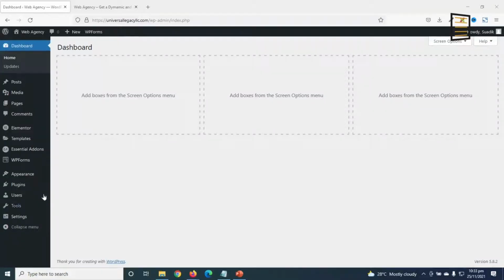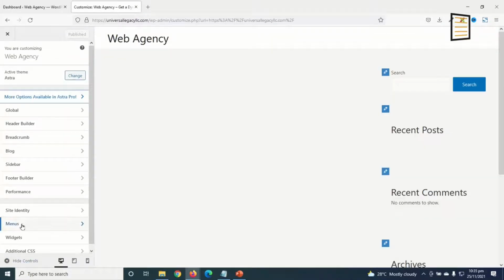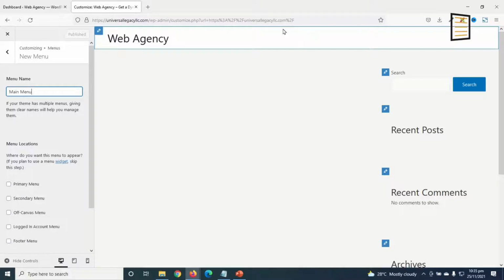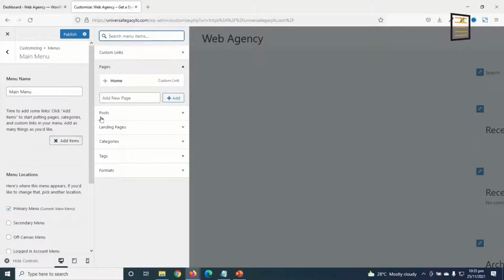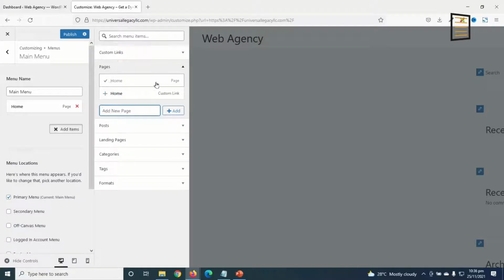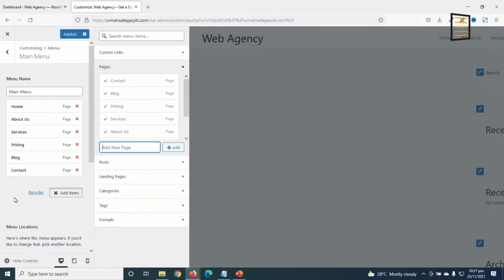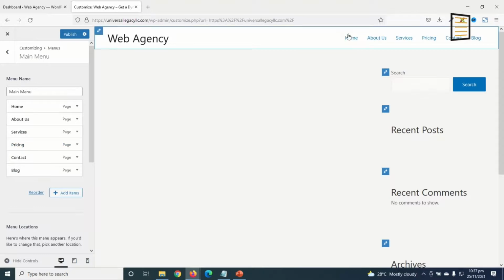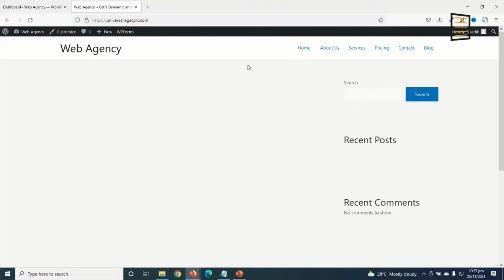Create Pages and Menus Faster in WordPress [Easy Way]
In this video, I'll show you how to create pages and menus faster in WordPress.